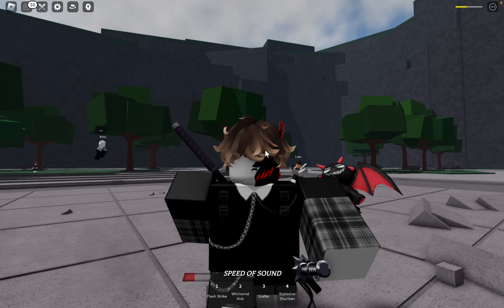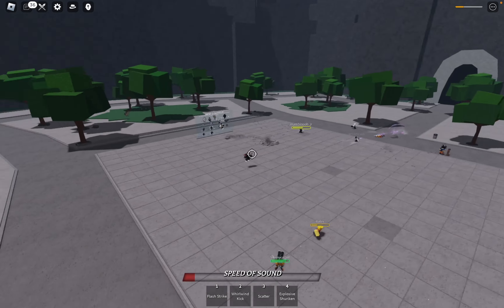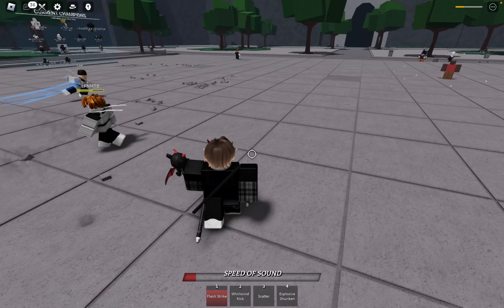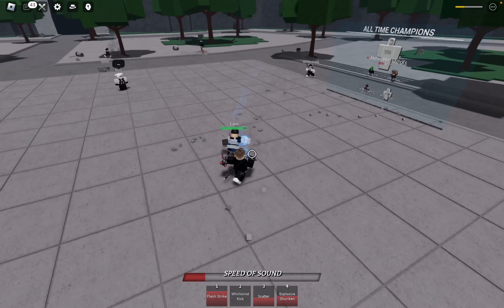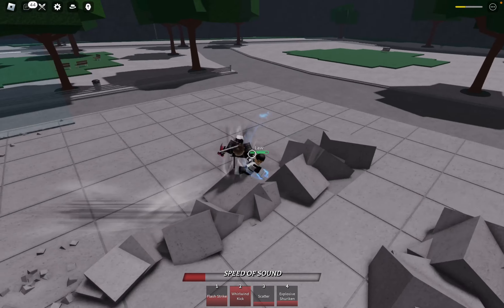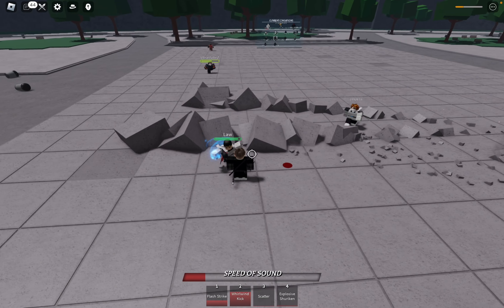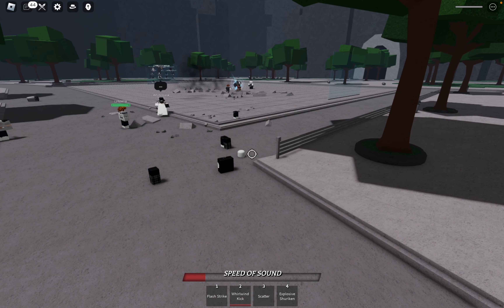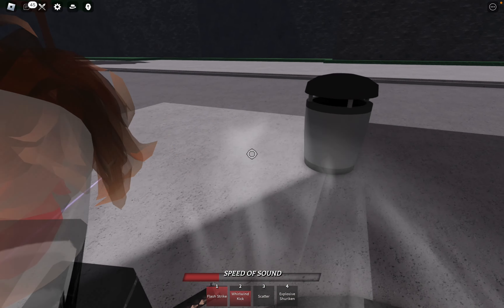LEGENDARY FINISHERS in 1v1 duels - Saitama Battleground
LEGENDARY FINISHERS in 1v1 duels - Saitama Battleground serve as a tribute to the series and its iconic protagonist, creating thrilling and memorable experiences for players as they strive to achieve these epic finishes in their 1v1 duels within the Saitama Battleground.

In this channel i will be playing SAITAMA BATTLEGROUNDS, Slap battles, and many more ROBLOX games like my hero mania, heroes battleground and blox fruits. Many more online games related to roblox will be reviewed.

Products I use for my channel, u can click on them and purchase them... it will help to promote my channel and will also be able to make more good content for you.

Logitech G502 HERO
Keychron K6 Gaming Mechanicak Keyboard LG 27GN800-B Ultragear Gaming Monitor
Anime Mouse Pad
Razer Kraken Gaming Headset
Redragon GS520 RGB Desktop Speakers
Led Light Bars
Headphone Hanger with Cup Holder
JLXXWNS Anime Poster Pack